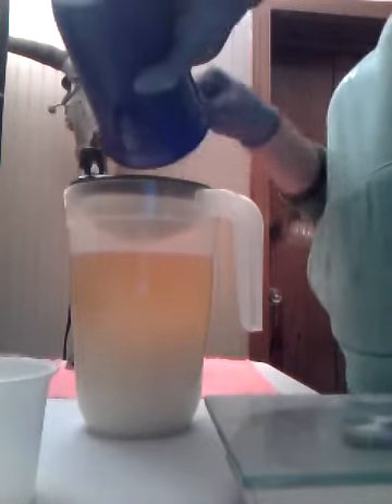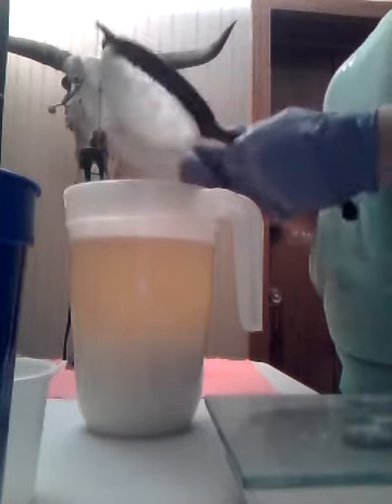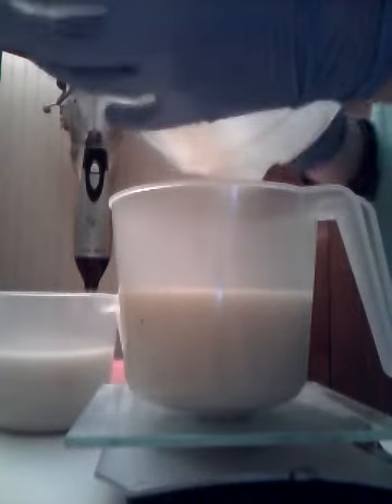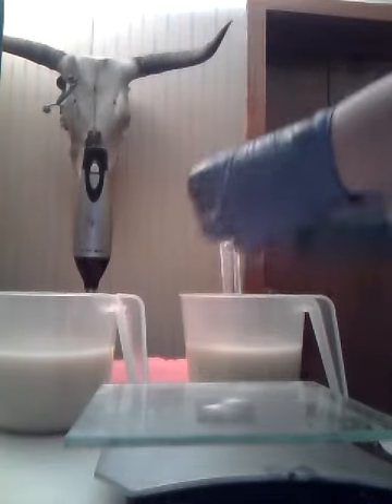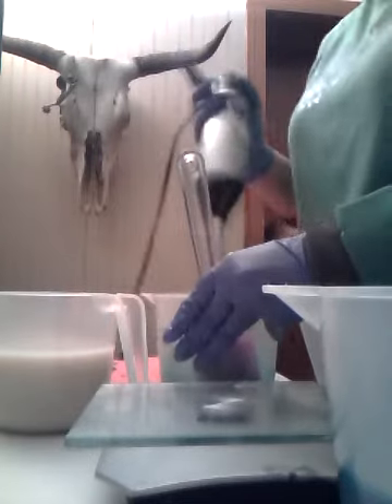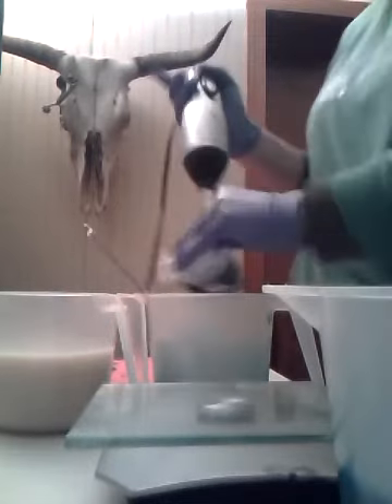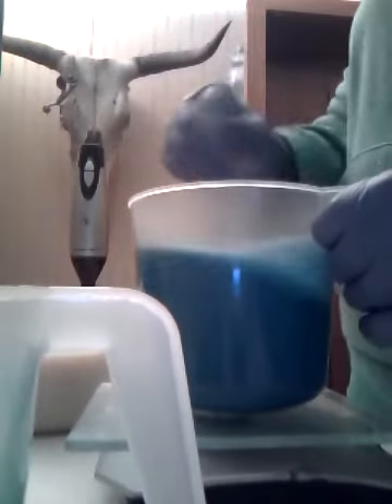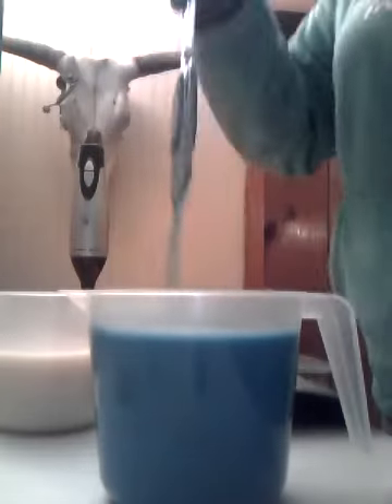Making "caribbean escape type" goat milk soap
Third and final "test run" for a while - SO in love with this one!  I can't wait to see how it holds up during the cure and if it discolors - heck I can't wait to get in there and cut it lol!  REALLY smells great AND behaved very well! Another A+ to Lone Star Candle Supply with this fo for sure!

for the fragrance used here.

to see all of the up to date soapy-goaty goodness!